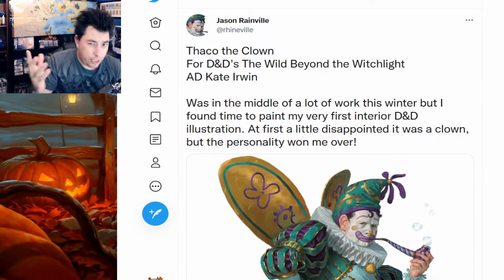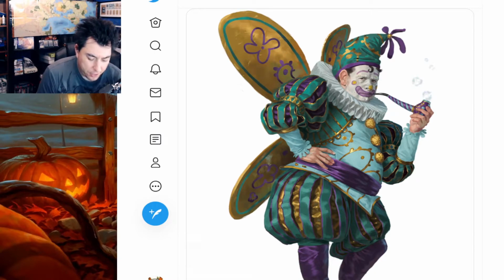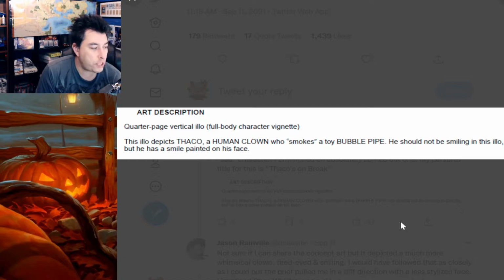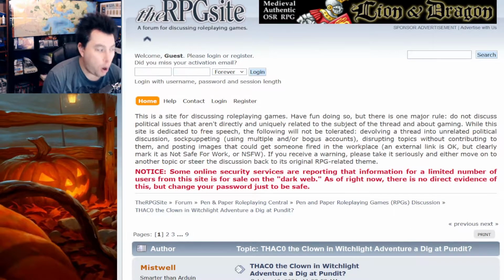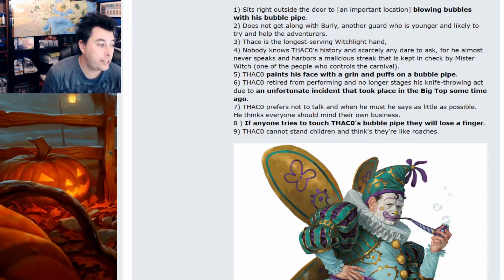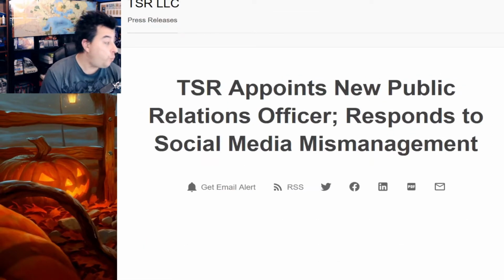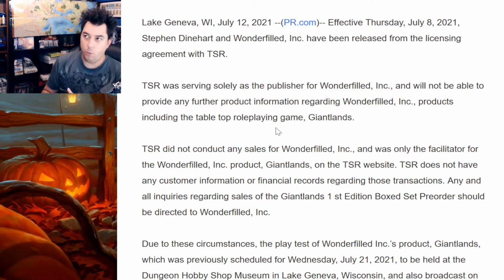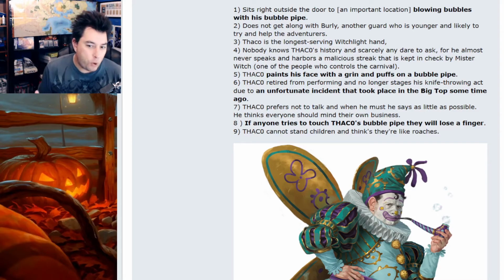Thac0 The Clown | A Joke At Original Dungeon And Dragons Creators? | TSR Updates